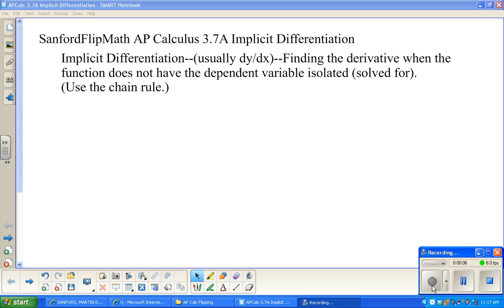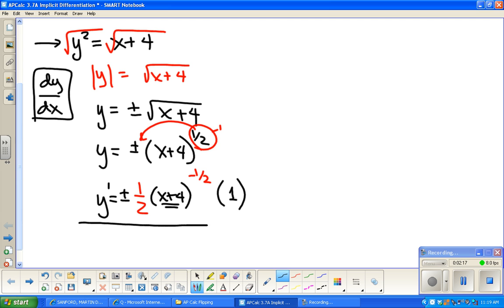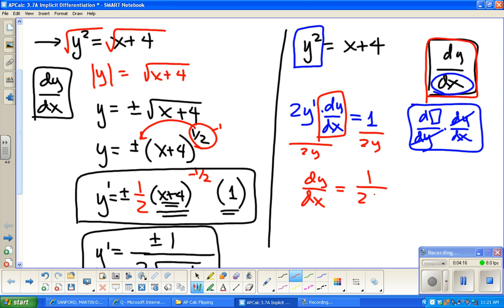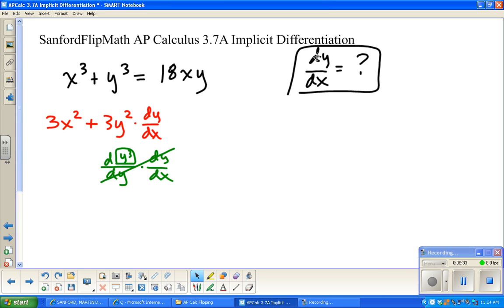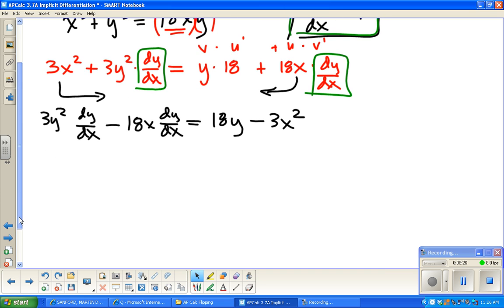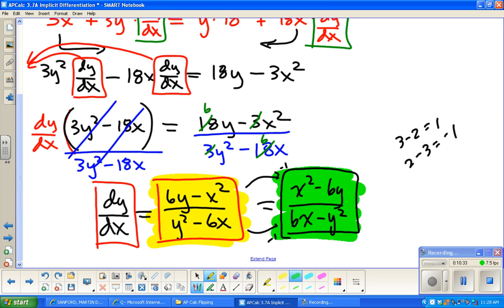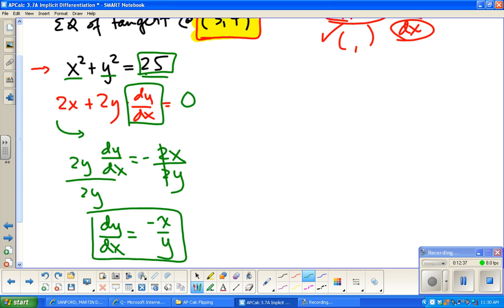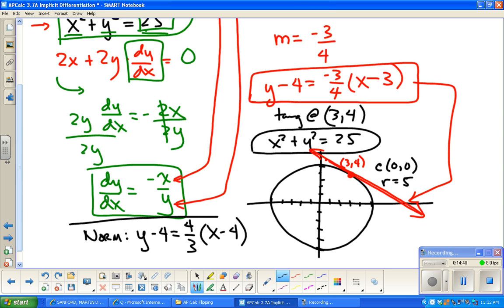SanfordFlipMath AP Calculus 3.7A Implicit Differentiation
Implicit Differentiation is finding the derivative when the dependent variable is not isolated.